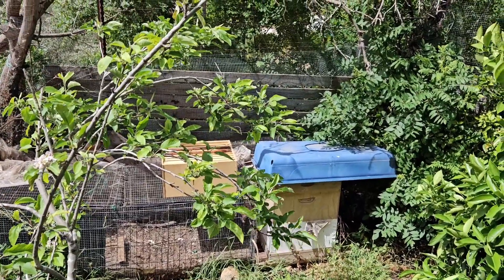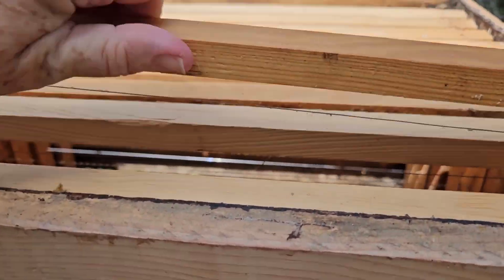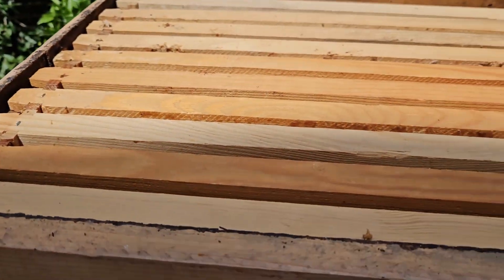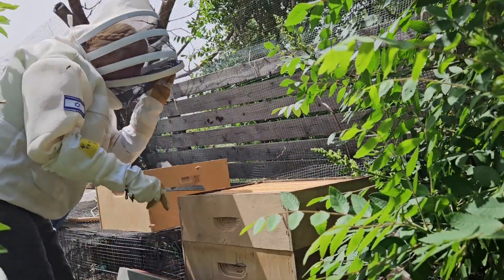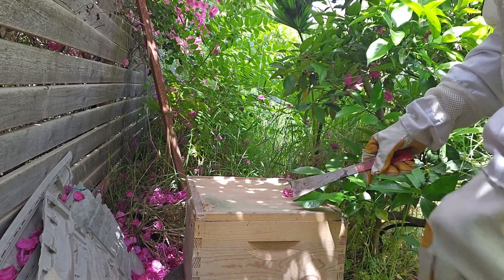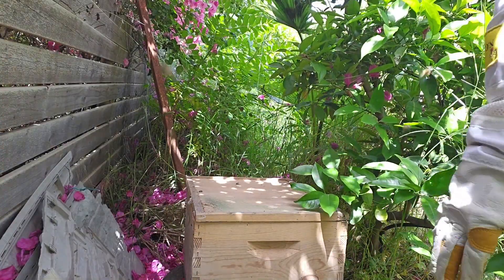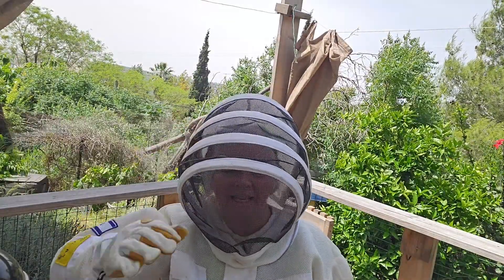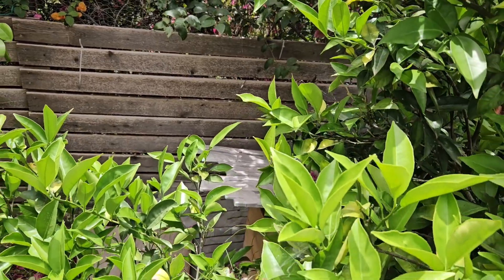Wild Bees Wild Comb And Adding New Frames To The Beehives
Natural Bee comb is very pretty; I love it. Unfortunately, it's difficult to manage so beekeepers prefer frames.

More often than ever we are reminded of the importance of living sustainably. It seems everywhere we turn it's in front of us: recycle, waste less, protect the environment, energy prices,  etc. Most of us haven't much experience anything other than life with modern conveniences. Living an eco-friendly lifestyle doesn't mean giving up modernity; it is an opportunity to get the most out of your time and resources. It means stepping beyond modern and into a creative future.

Our workshops and courses include permaculture design, natural farming, small garden design, solar cooking, ​food preservation, energy conservation, ​and many other topics related to sustainable living. Workshops are tailored to meet the interests of participants. ​